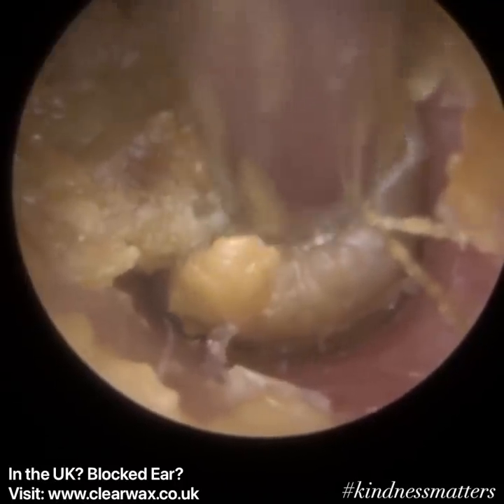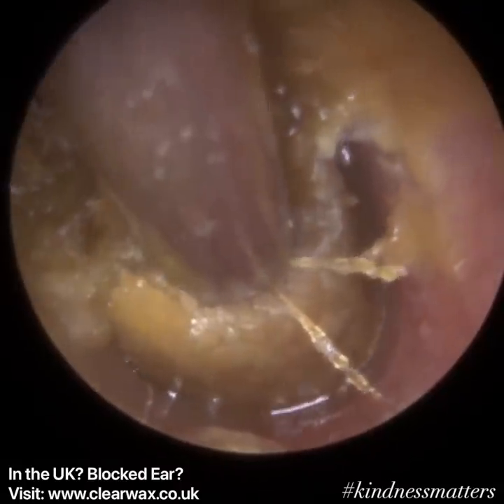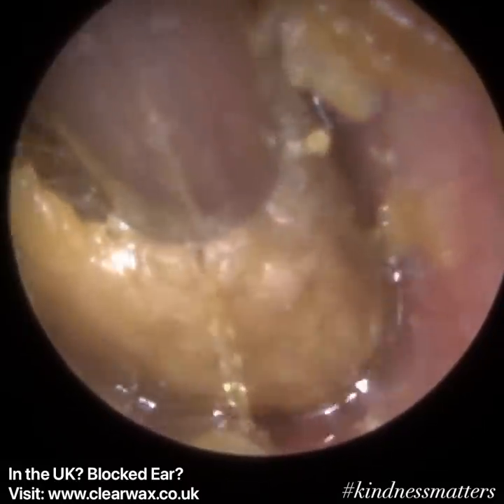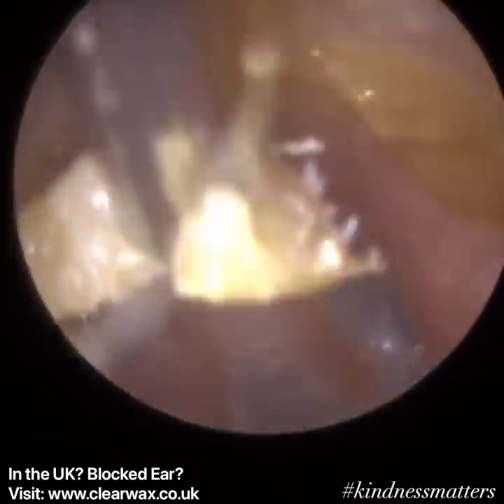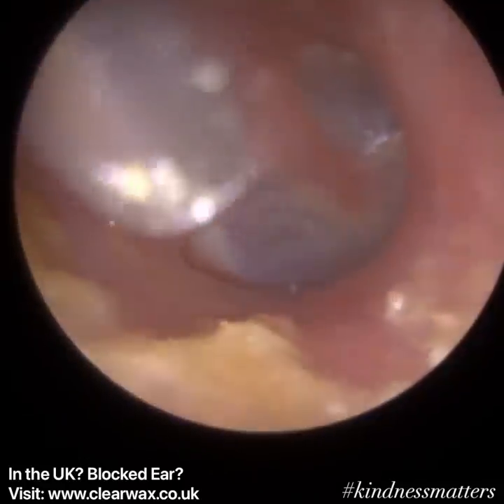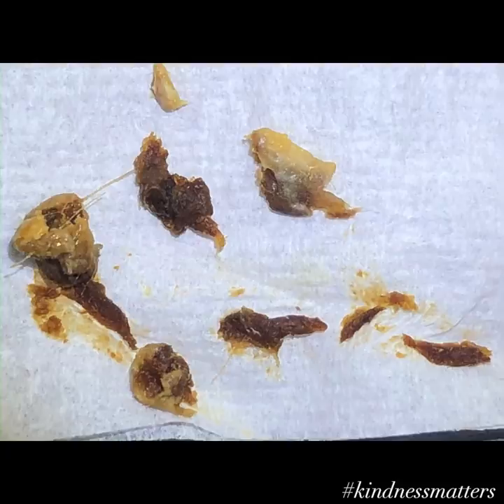959 - Pressed & Jammed Ear Wax Removal